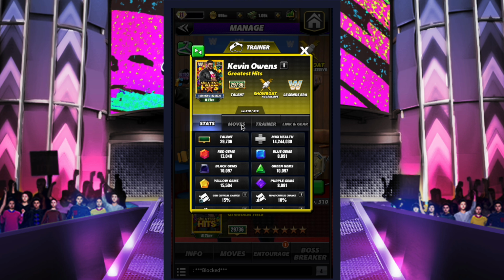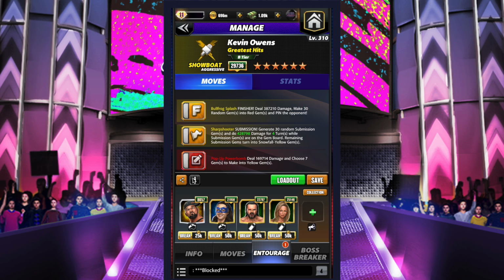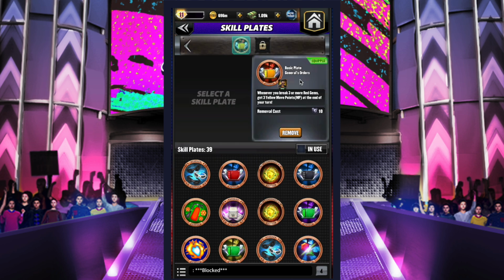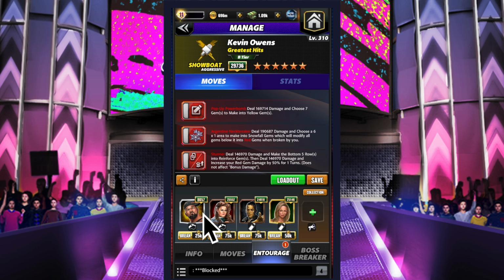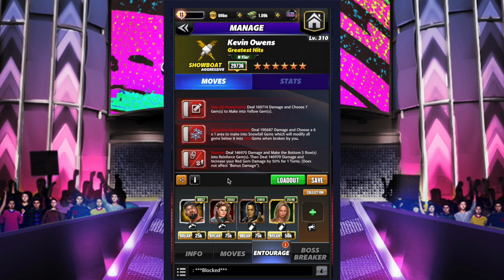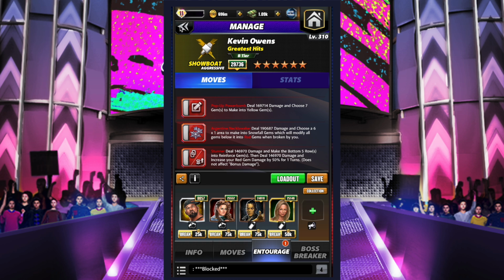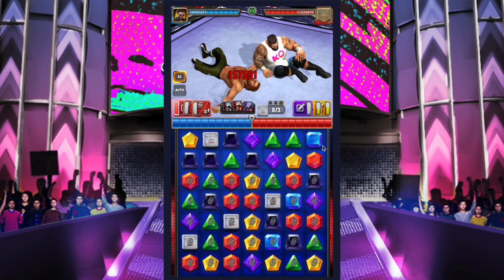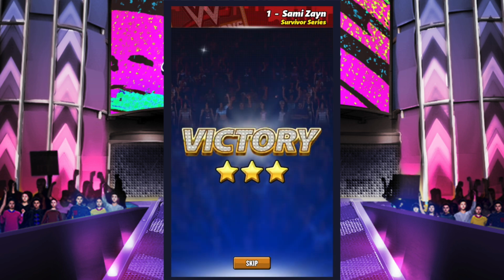Totally Radical Free Legends Era Showboat | Kevin Owens Greatest Hits | WWE Champions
Kevin Owens has gone into the upside-down and come back as a famous 80's singer! Check out this full preview of this AWESOMELY TUBULAR new free character for wwechampions.

Be sure to check out the WWE Champions Chat Podcast on Apple, Spotify, and YouTube for more helpful content.